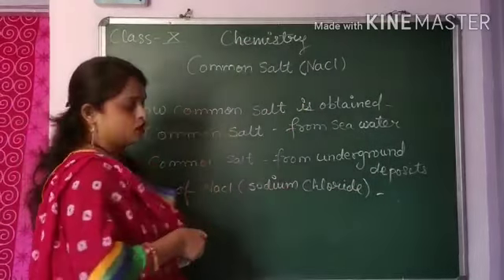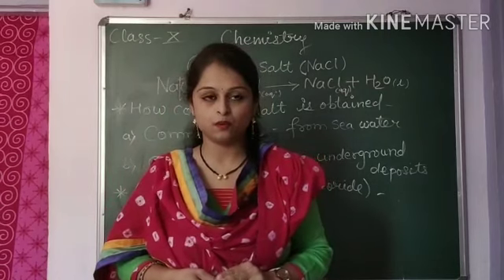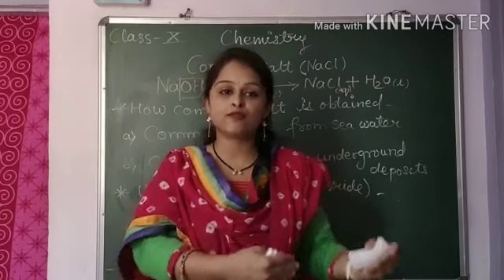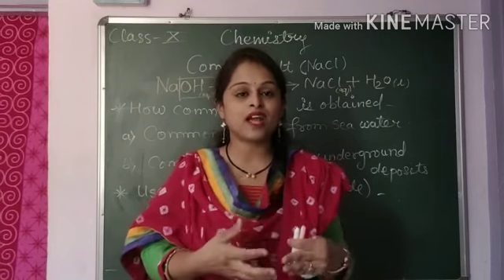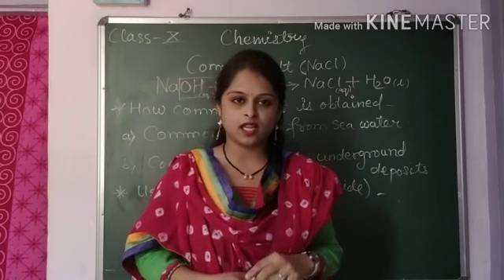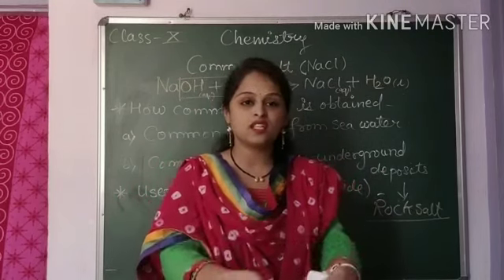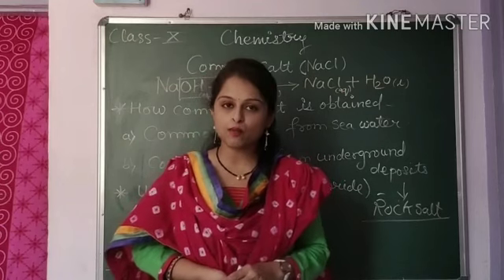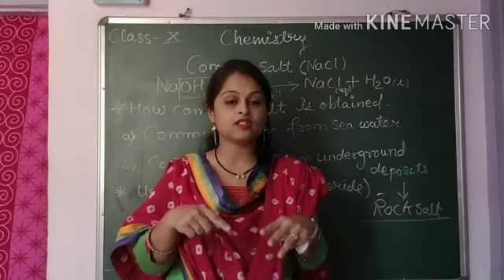Chemistry video for class 10th by Mrs. Vijeta Vikram Sharma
This video contain details about common salt,  where does it obtaine, its characteristics and uses.